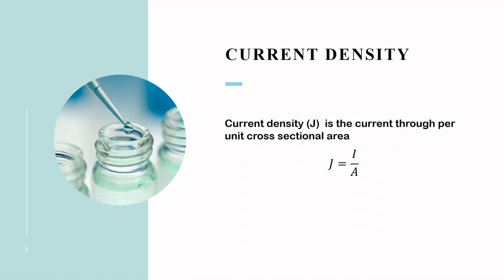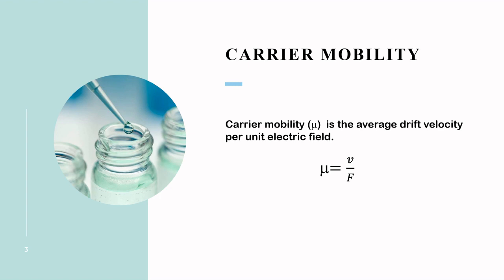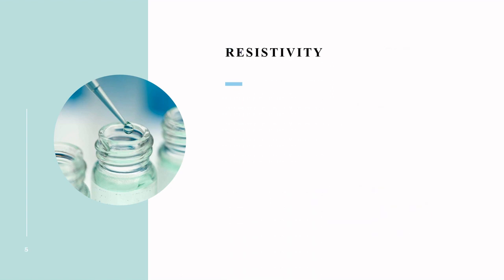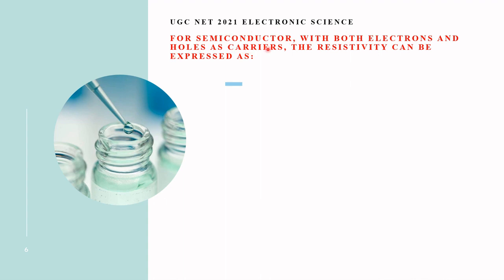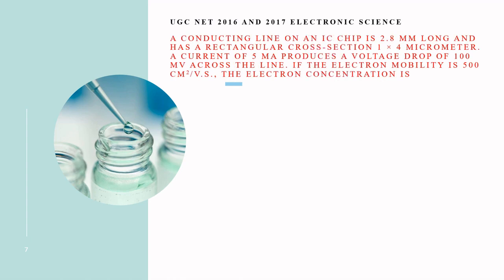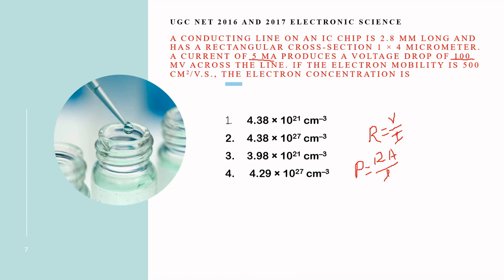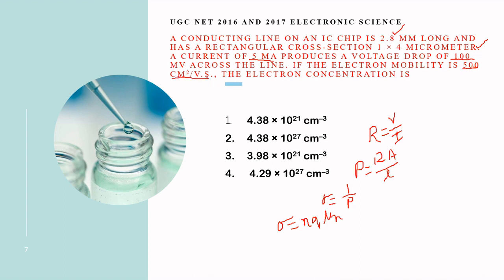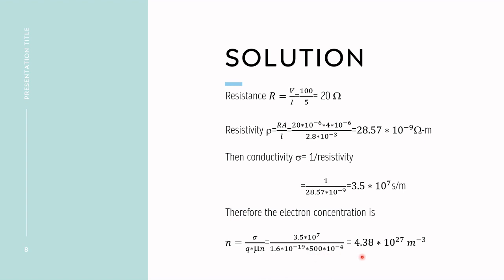Lecture-116 Basic Concept of Electrical Conductivity & Numerical. Electronics Science.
Hey, in this video I have explained the basic concept of electrical conductivity, current density, electron mobility and resistivity and based on this topic I solve two numerical of UGC Net paper of Electronics Science subject.